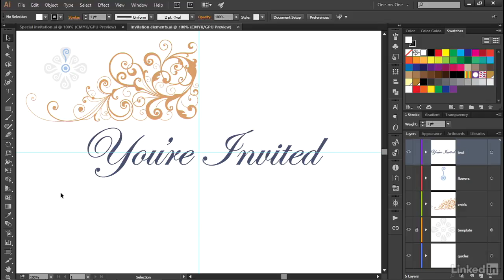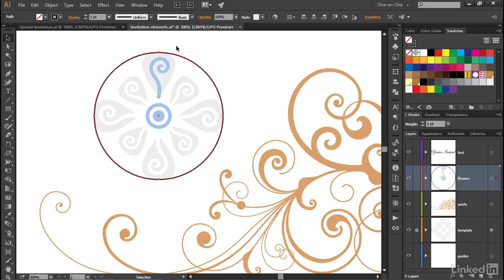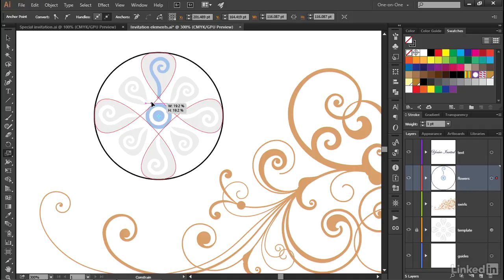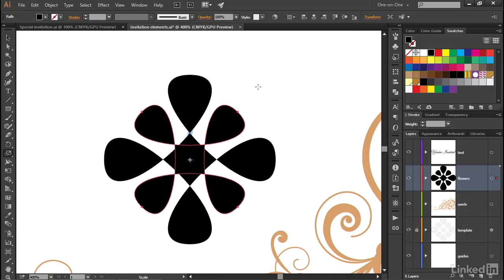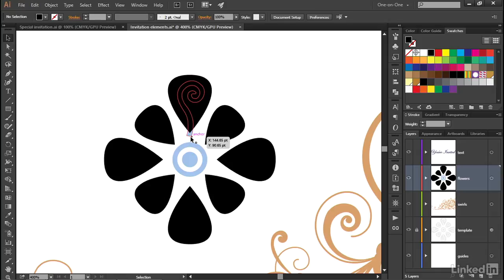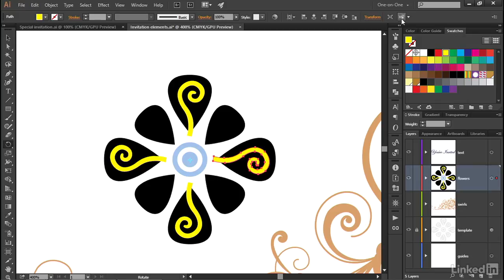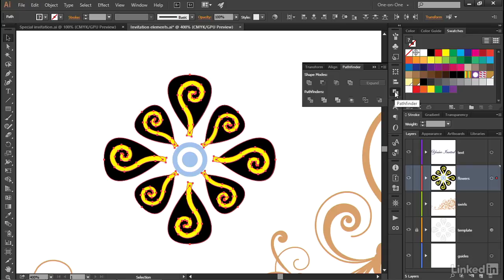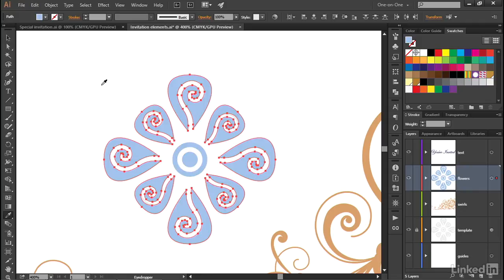057 Transforming partial path outlines